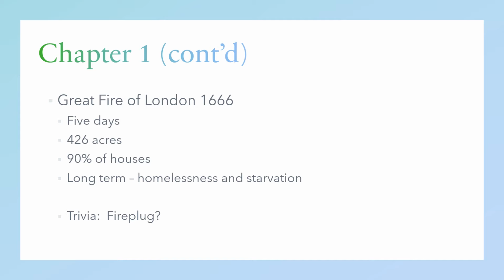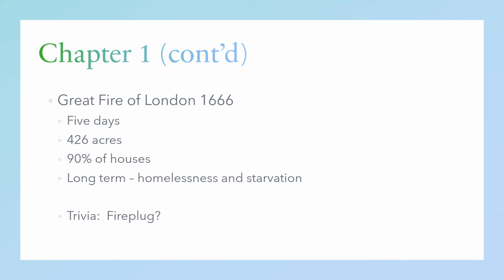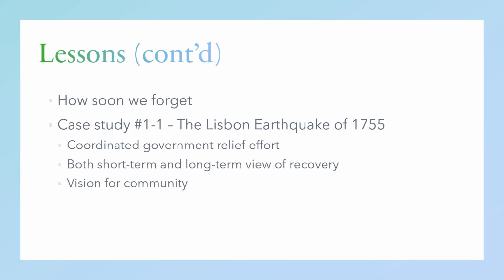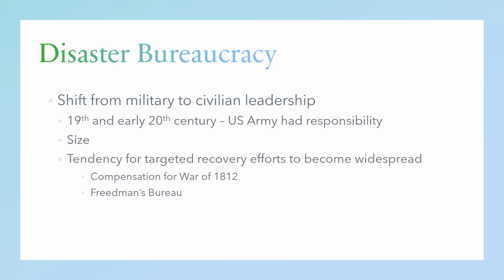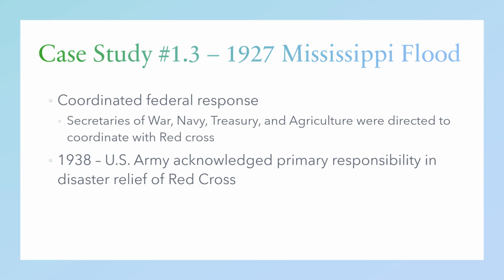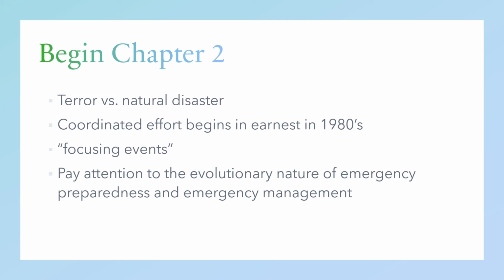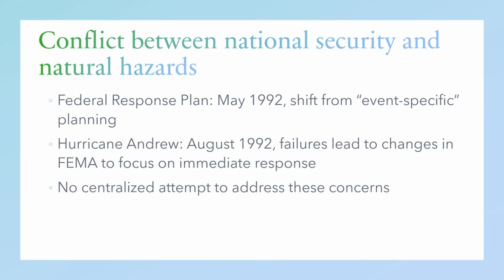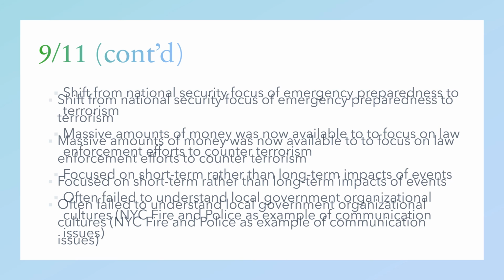PSC 365 Fall 20212 02Sep 2021R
PSC 365 Fall 2021 Power Point Presentation for 2 September 2021